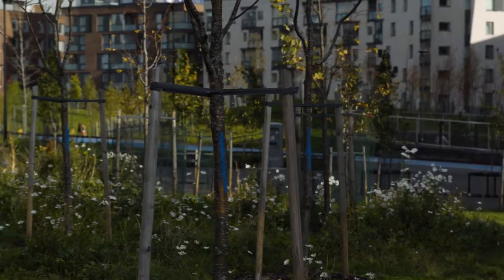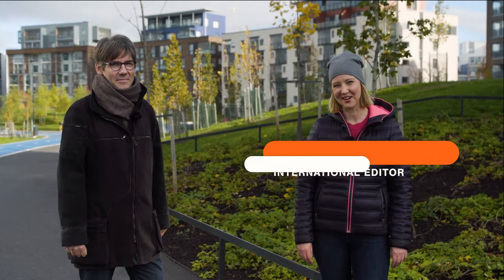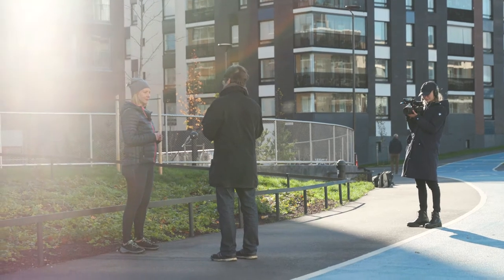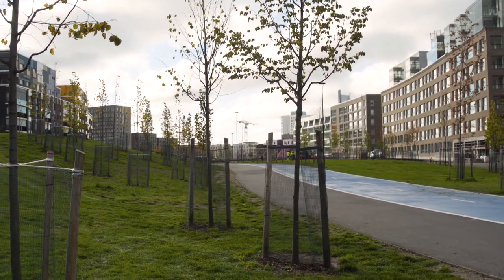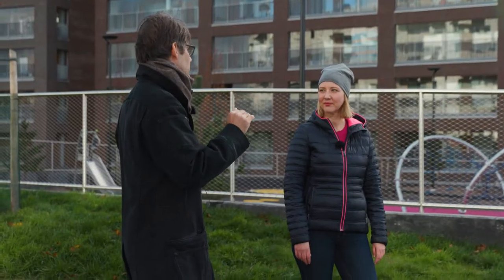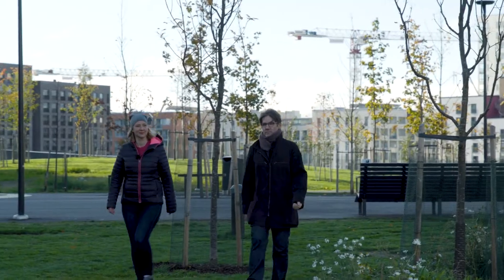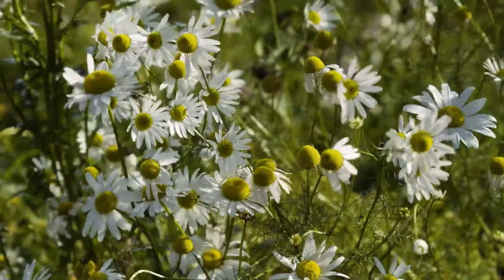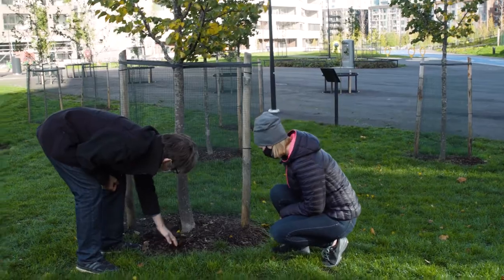Sinking carbon in city parks with biochar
When treated the right way, waste from kitchens and gardens can store carbon for a very long time. Mikko Jalas, Professor of Practice at Aalto University, tells Kate about a pilot project in one of Helsinki's central neighbourhoods and the impact that biochar could make in urban green areas.